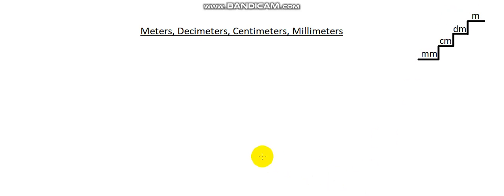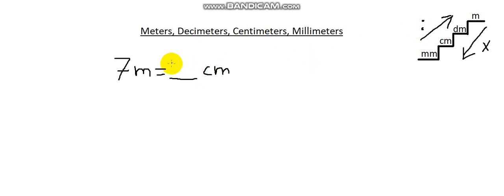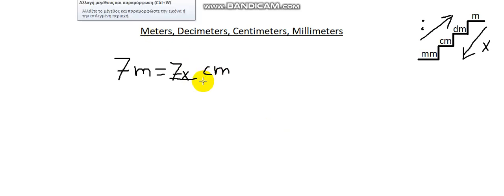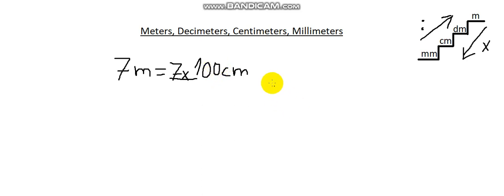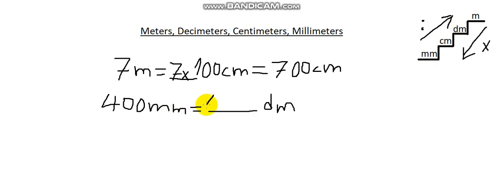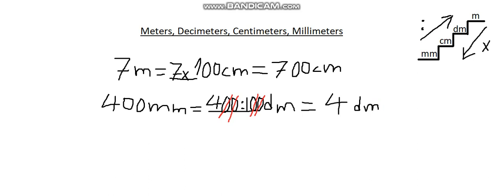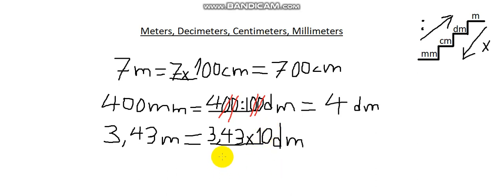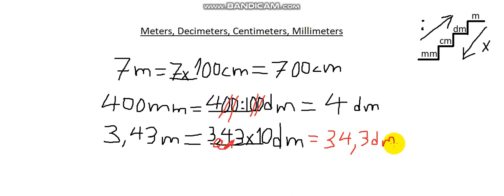Meters, Decimeters, Centimeters, Millimeters